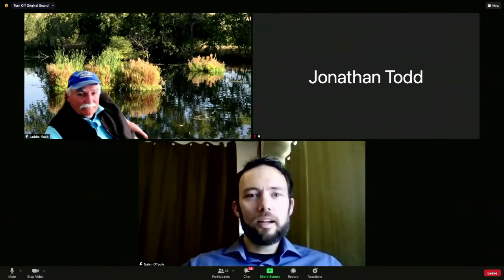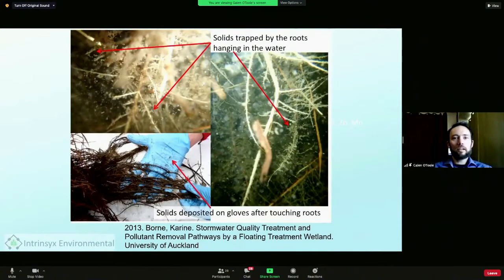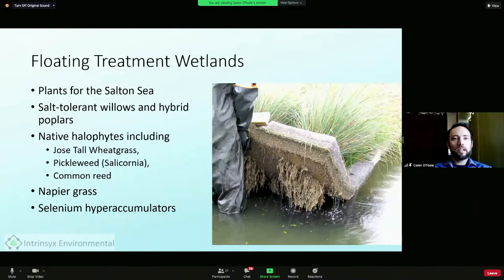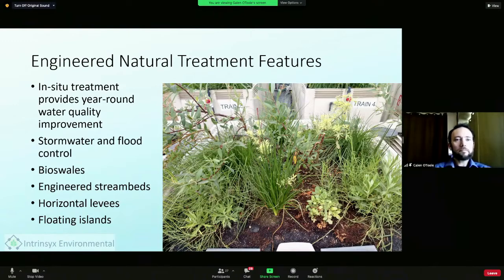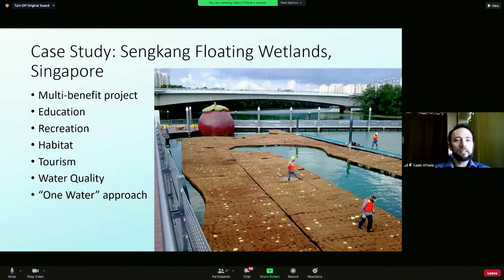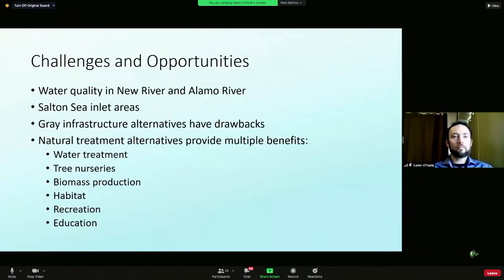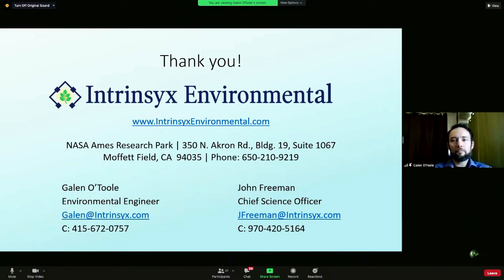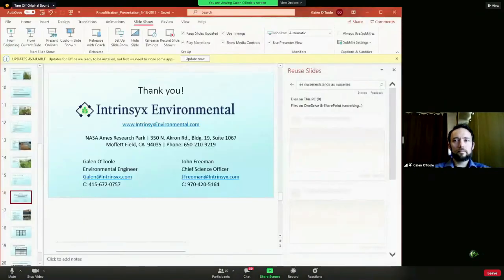Day 2 Section 3 - Intrinsyx Enviornmental - Galin O'Tool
Day 2 - Section 3: March 17th, 2021: Inaugural Binational Summit for Laguna Salada & Salton Sea

Galin O'tool talk about Phytoremediation and Phytomining using native plants to clean up heavy metals and specific contaminates in the Slaton Sea, New River, Alamo River, TJ River and many other locations as a new farming system for the valley. It can be deployed on land or on floating systems.